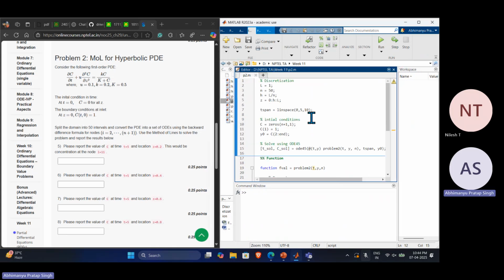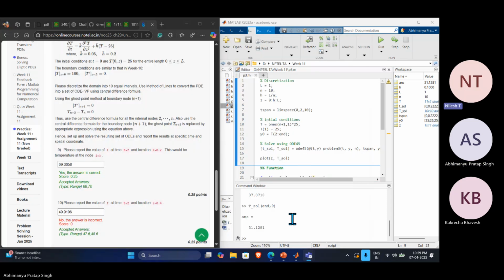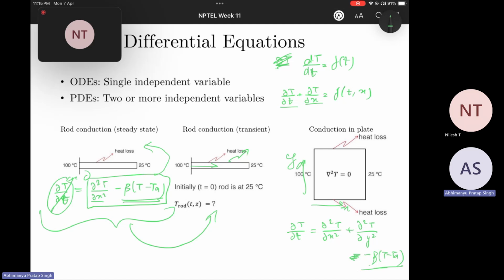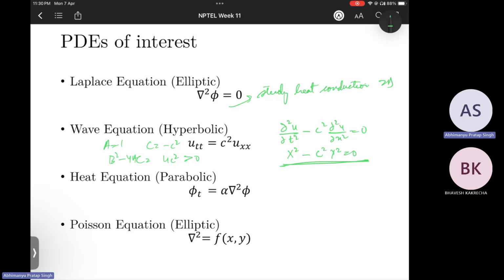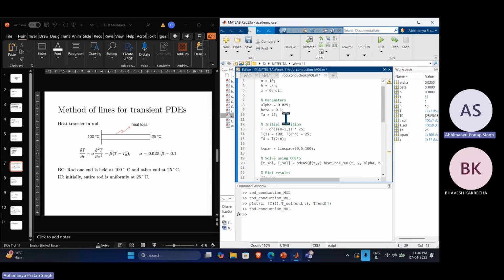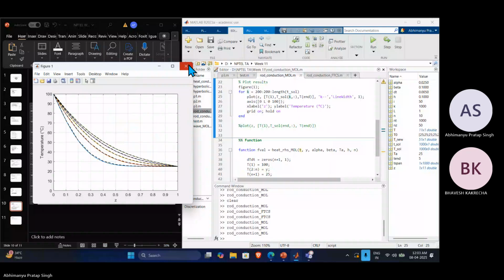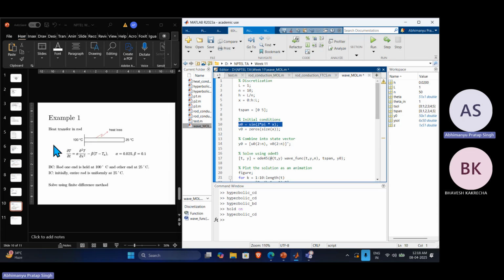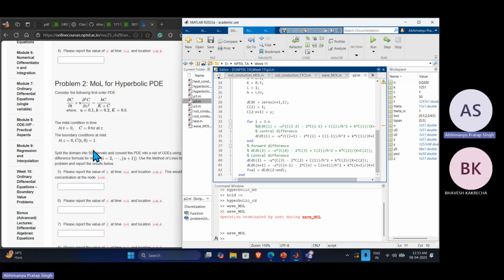MATLAB for Numerical Computation: Interactive session (Week 11)